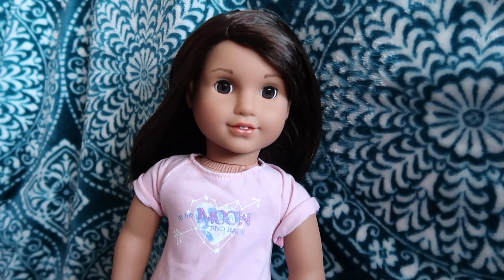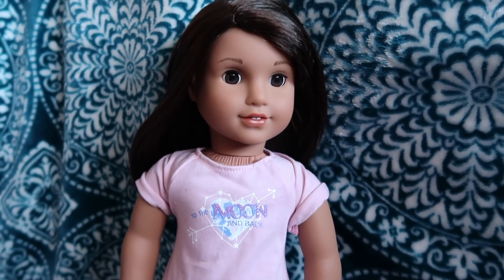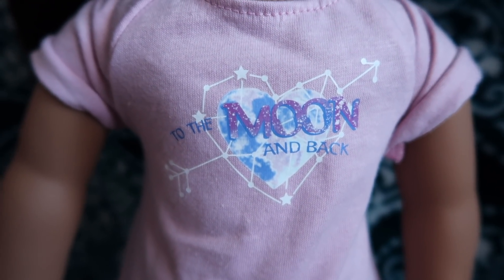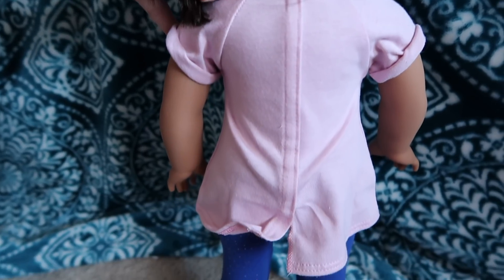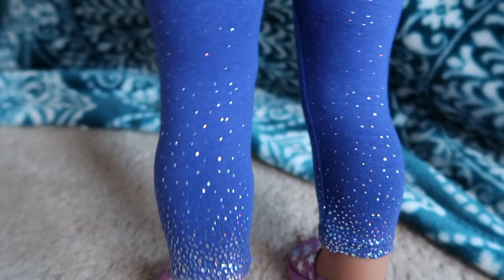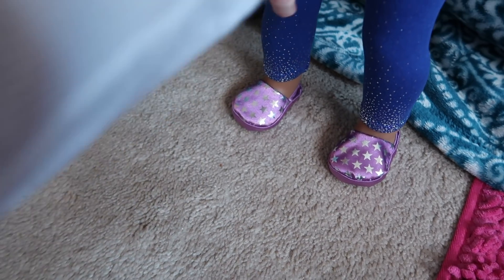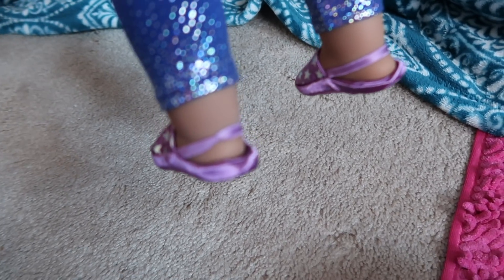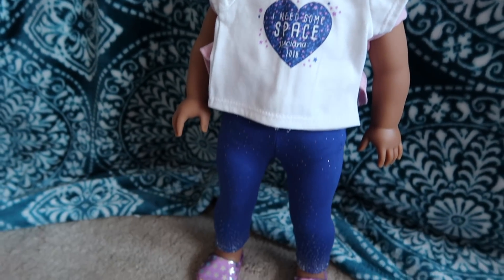*Review* American Girl Doll Luciana's Pajama's!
These are a must-have for Lucy! I love her pjs SO MUCH!!

If you see any of my videos that aren’t on this channel (agwebkinz010) you need to tell me ASAP so I can take care of it! Thank you!

@clearly.agwebkinz010 (main doll Instagram)
@clearlyag (backup for clearly.ag)

A: 21